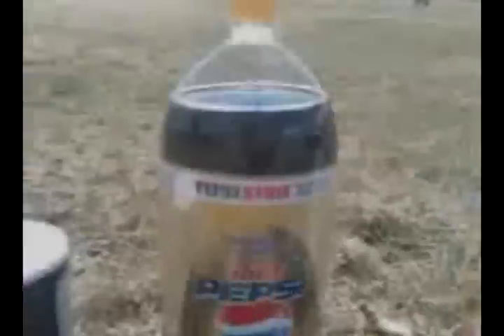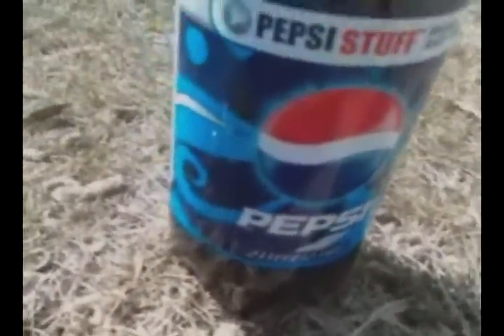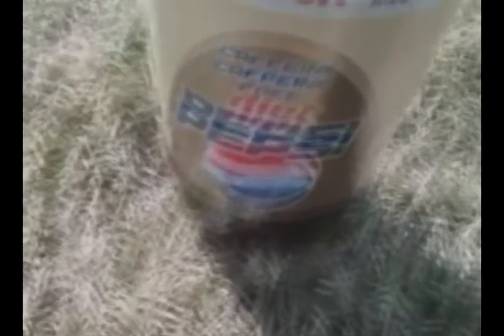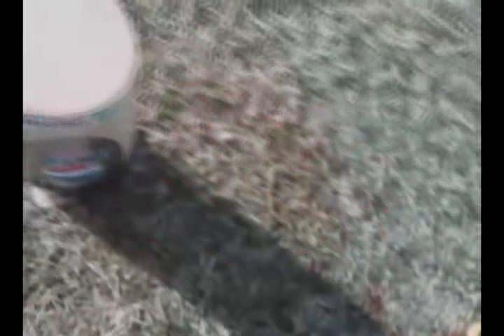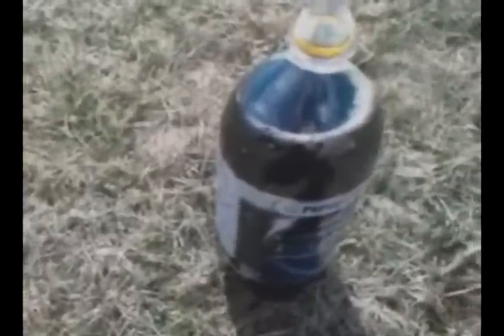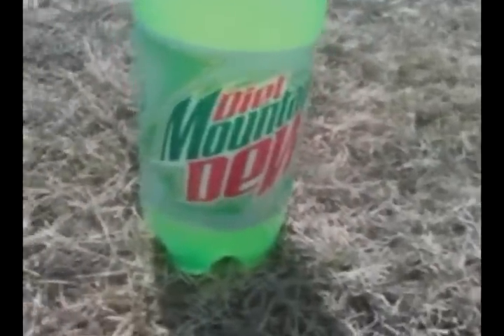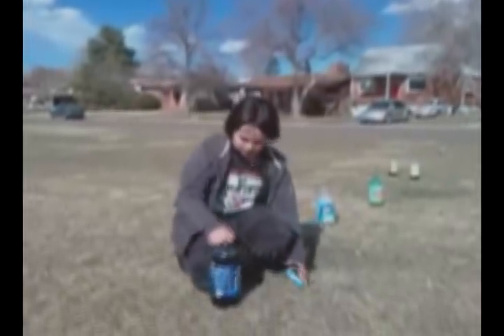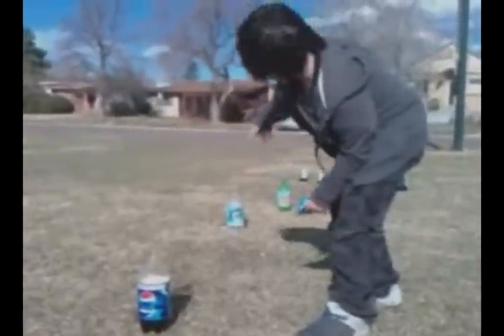Different Sodas and Mentos Experiment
This was actually my science project for the 8th grade. It shows the many effects and observations I made when combining not just a diet cola- but many other sodas as well with the legendary fizzing-fuel... Mentos. This is actually a decent experiment video.